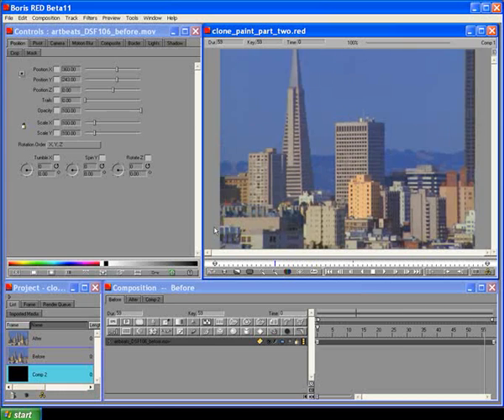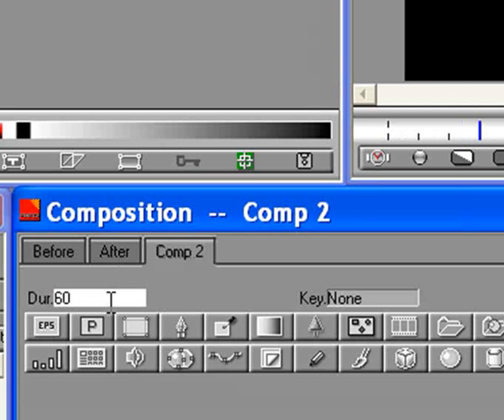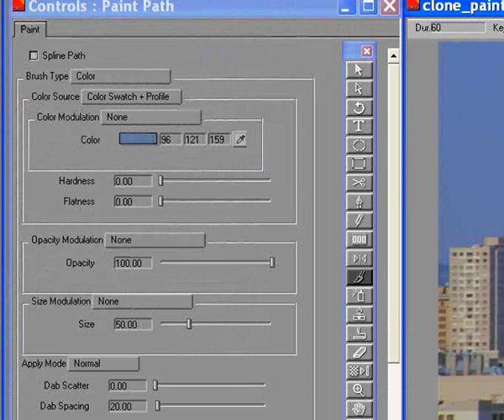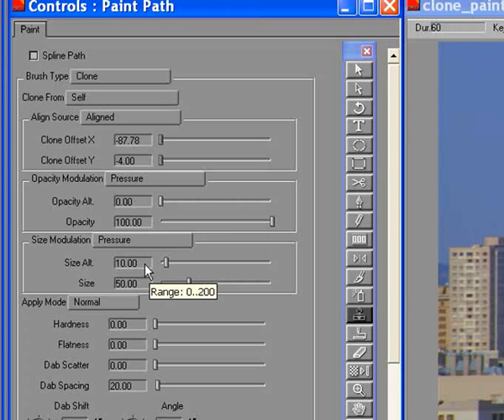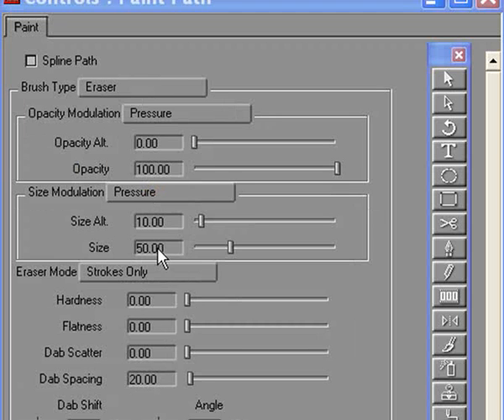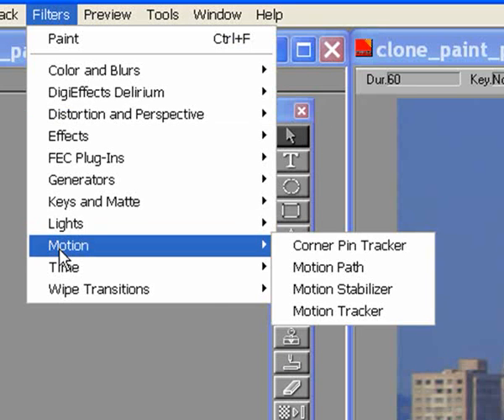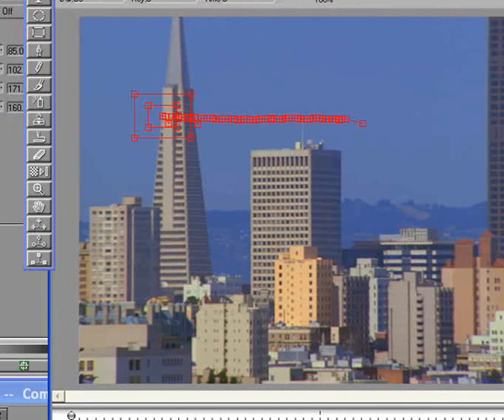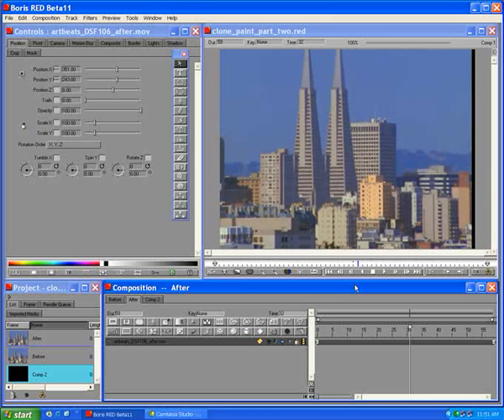Boris fx: Clone Paint Part 2.flv